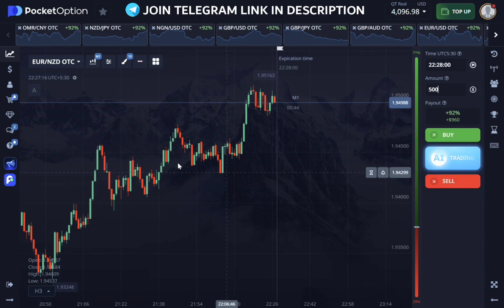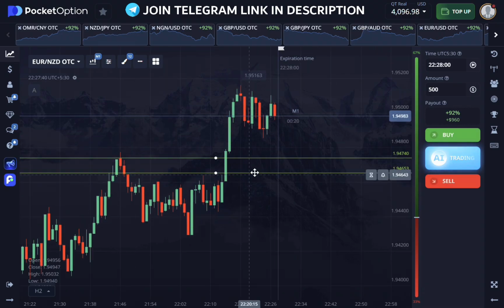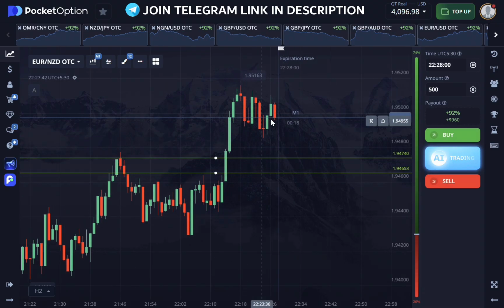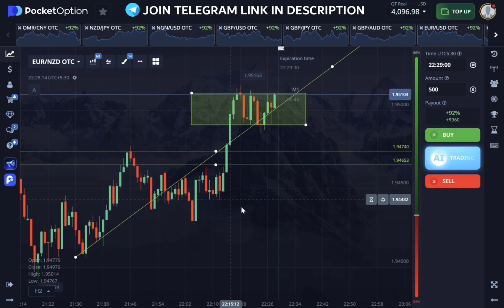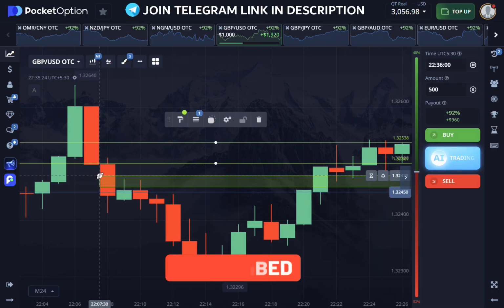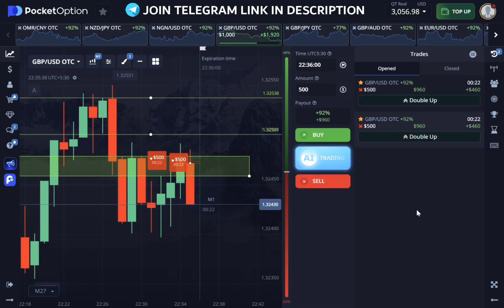Pocket Option Trading Strategy | Strategy For Binary Option For Beginners | Svm Binary Trading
About this video- In this video you'll

Other Searchable Title